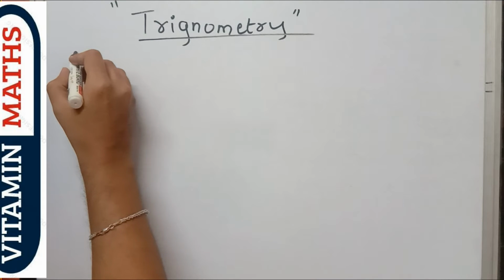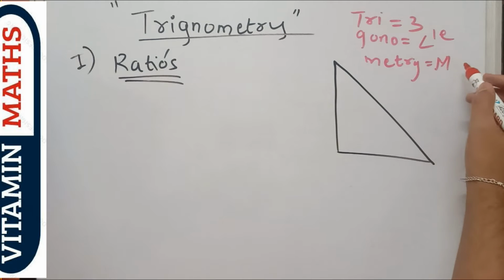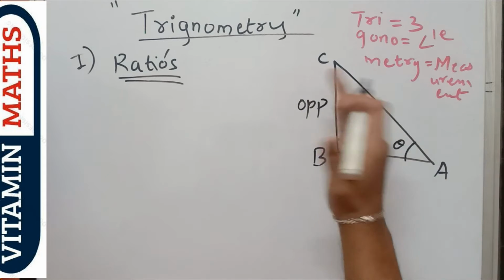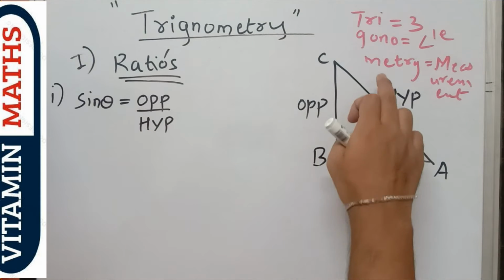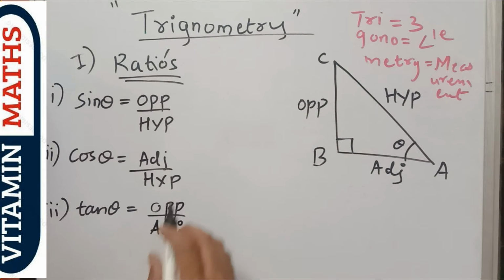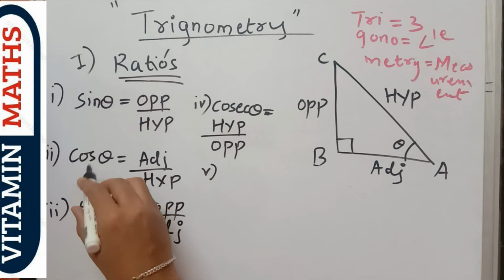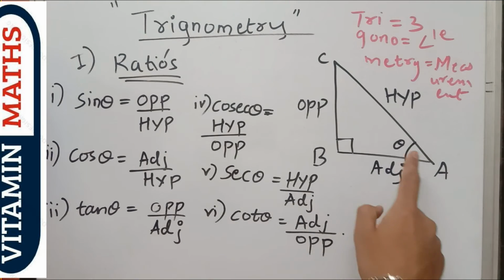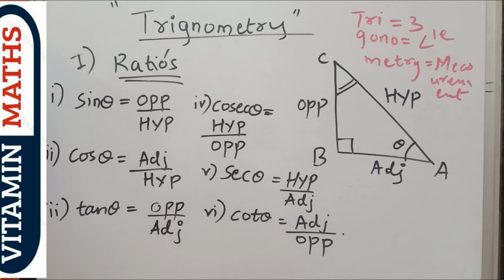Trigonometric Ratios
In this video I have explained Trigonometric ratios which are the most basic formulas required to begin your journey in Vast subject of Trigonometry. I hope this video helps you in remembering the formulas.